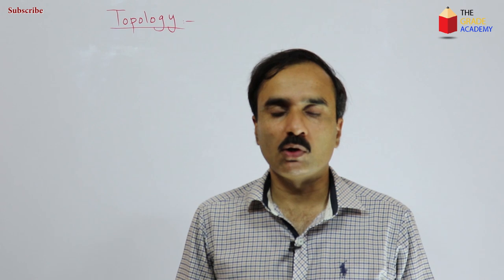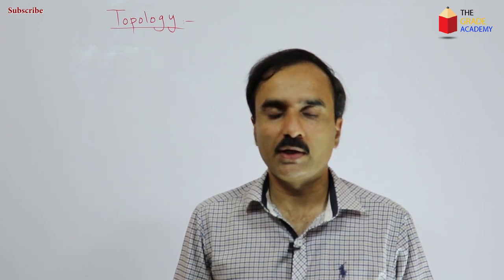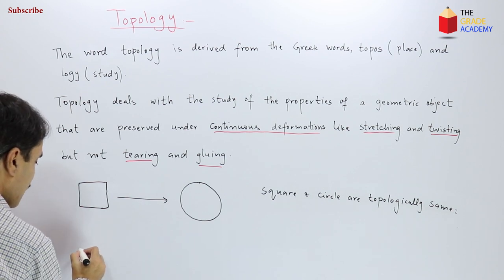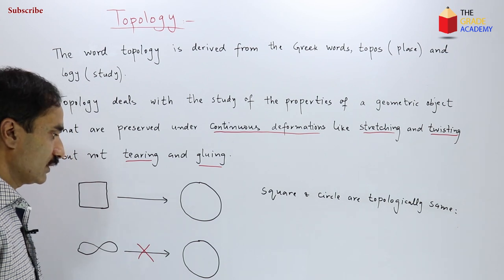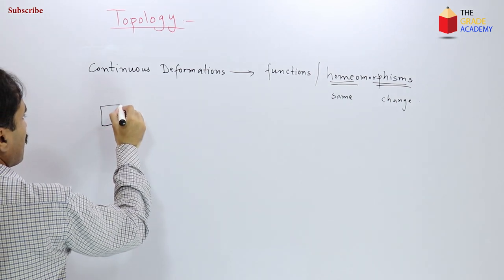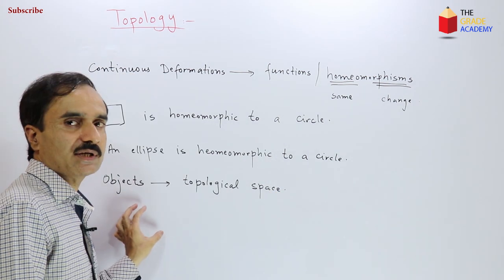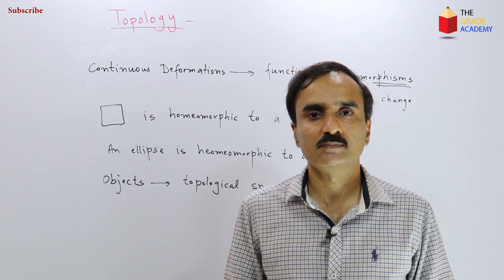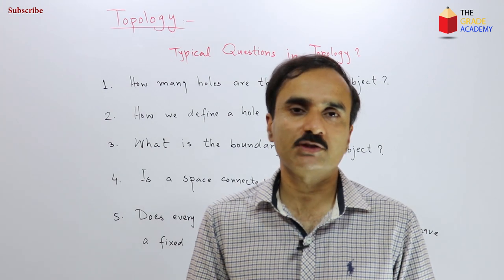Topology | Topology lecture 1 | Topology Introduction | MSc Mathematics Lectures | The Grade Academy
The Grade Academy brings you topology lecture 1 in BS/MSc mathematics lectures. This is an introduction to topology in mathematics.

Our Other Video Lectures on Topology